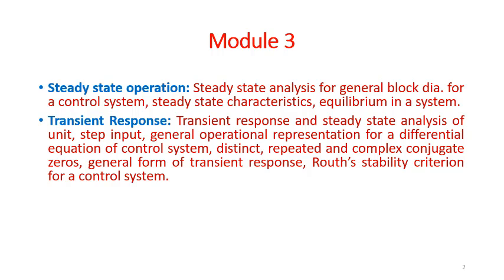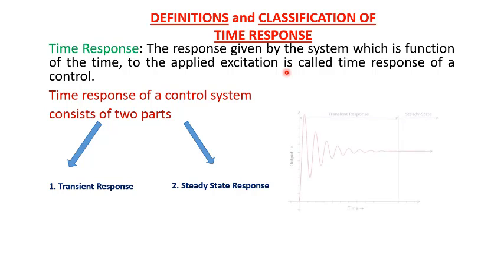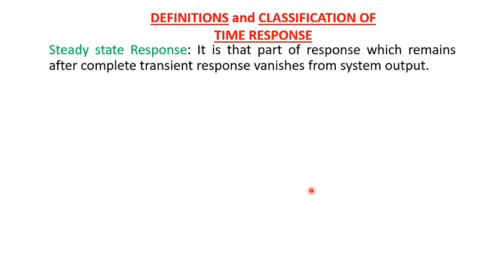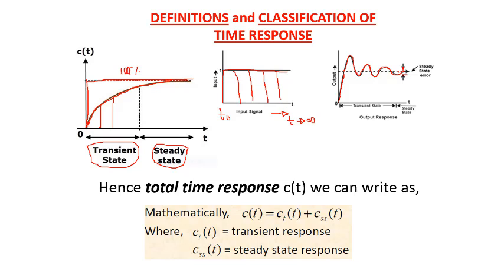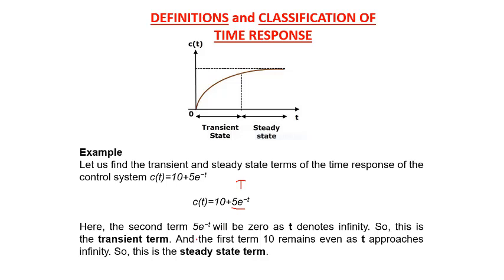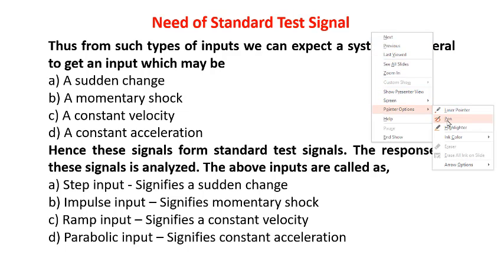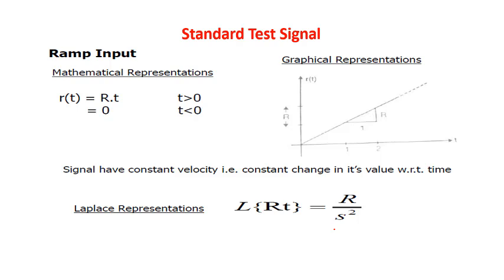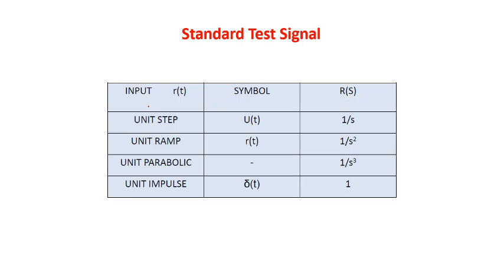VTU CE 17ME73 M3 L1 TIME RESPONSE IN CONTROL SYSTEM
1) Title of the Video: VTU CE 17ME73 M3 L1 TIME RESPONSE IN CONTROL SYSTEM
2) Description of the Video : Time response in control system and introduction. Definitions and Classifications of time response, Test Signals.